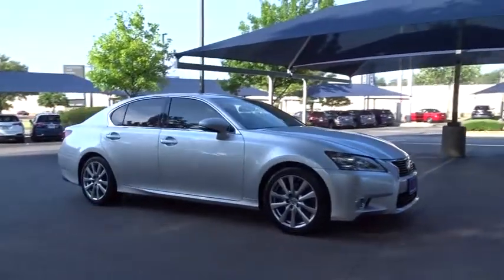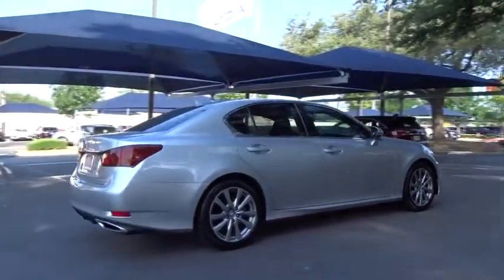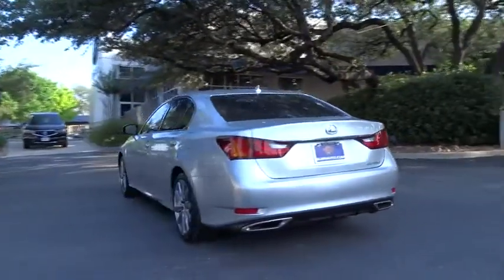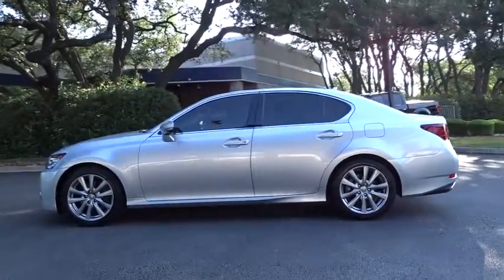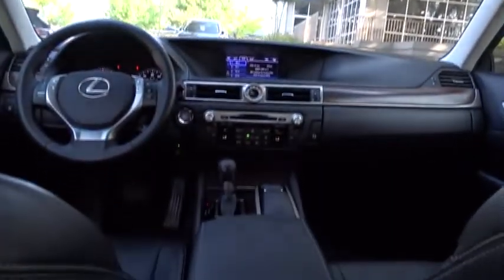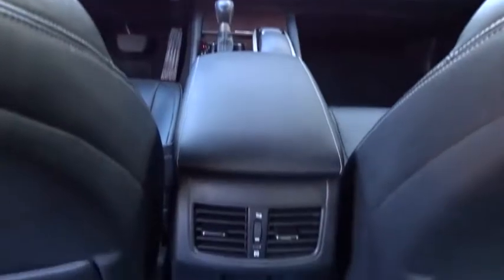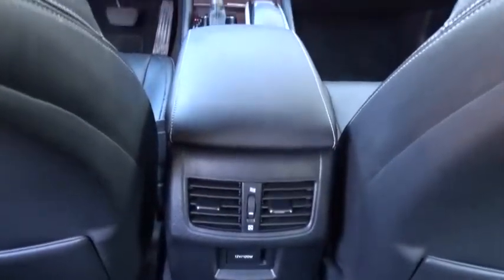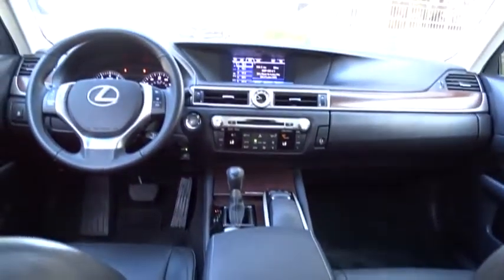2014 Lexus GS 350 San Antonio, Austin, Houston, Dallas, Boerne, TX A80447A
2014 Lexus GS 350

Gunn Acura
11911 IH 10 W

RECENT ARRIVAL!! GUNN QUALITY INSPECTED!! VERY CLEAN!! NICELY EQUIPPED!! MARKET SHOPPED FOR EASY PURCHASE!! HURRY WON'T LAST!!Awards:* JD Power Vehicle Dependability Study * 2014 KBB.com Brand Image Awards * 2014 KBB.com 5-Year Cost to Own Awards * 2014 KBB.com Best Resale Value Awards Recent Arrival!